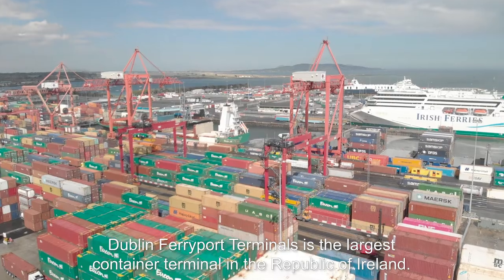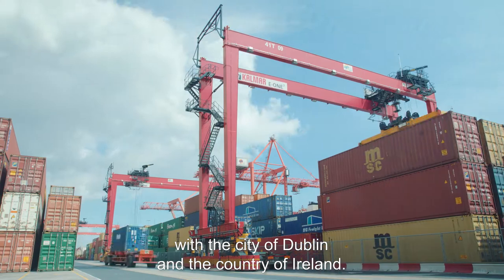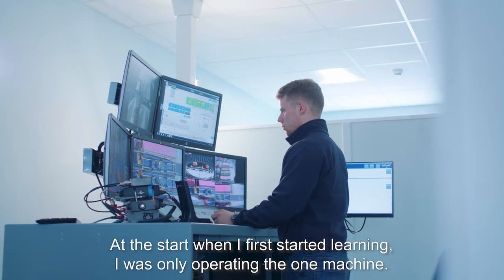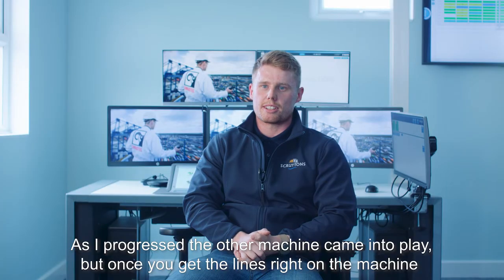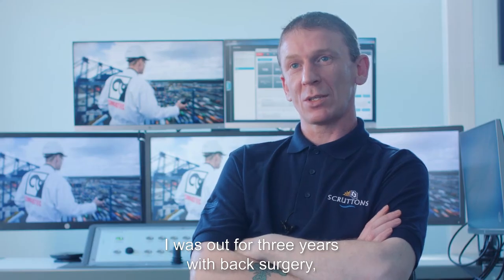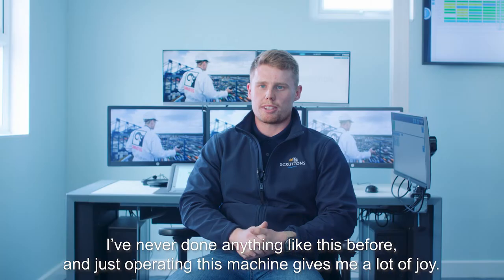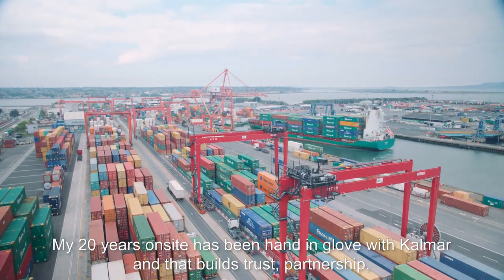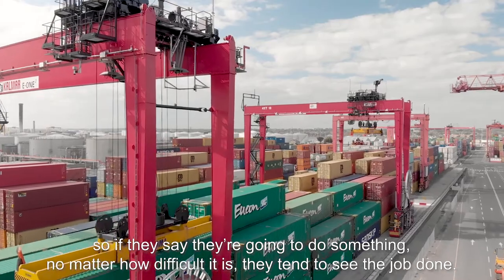Kalmar AutoRTGs at Dublin Ferryport Terminals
The Kalmar AutoRTG system is the dynamic, efficient heart of the container terminal operations at Dublin Ferryport Terminals (DFT).